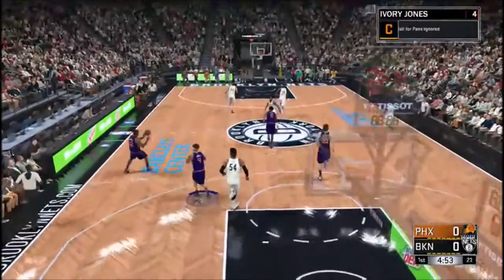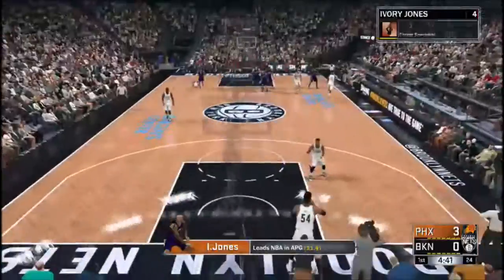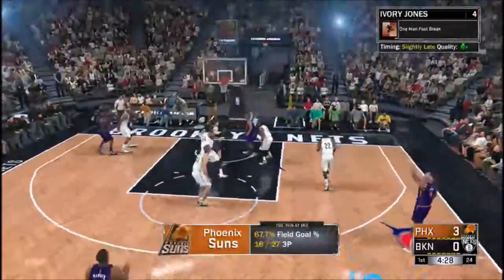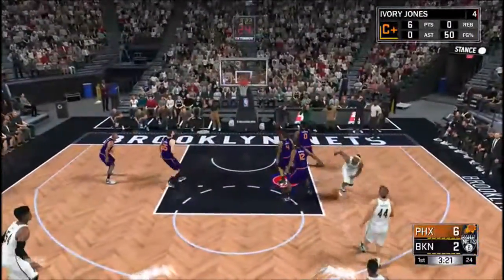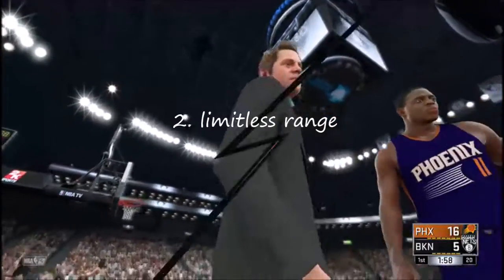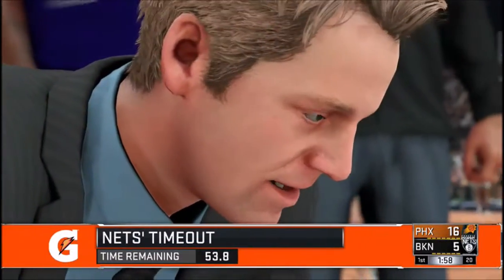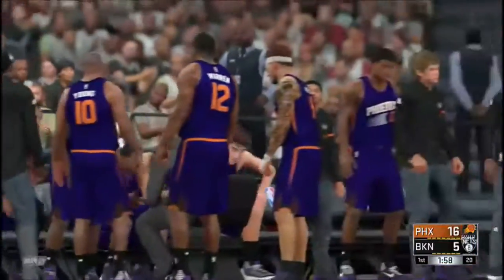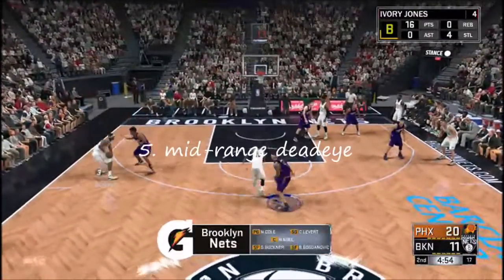HOW TO GET EVERY SHOOTING BADGE IN NBA 2K17!! AFTER PATCH 10 FASTEST AND EASIEST TUTORIAL!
HOW TO GET EVERY SHOOTING BADGE IN NBA 2K17!! FASTEST AND EASIEST TUTORIAL!
i hope you enjoyed please show support it really helps a lot
hope nothing goes wrong
this will teach you how to get green lights and shoot like curry green release every time